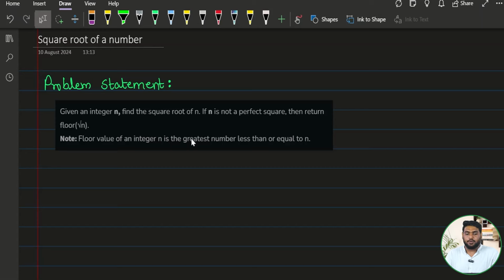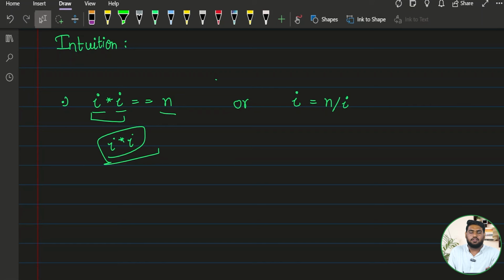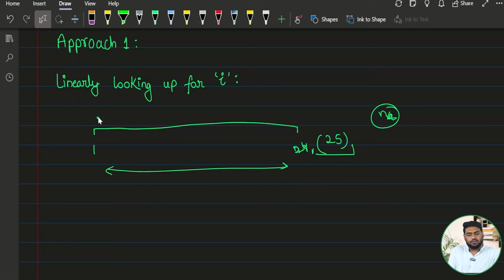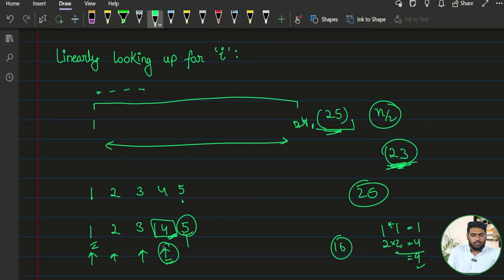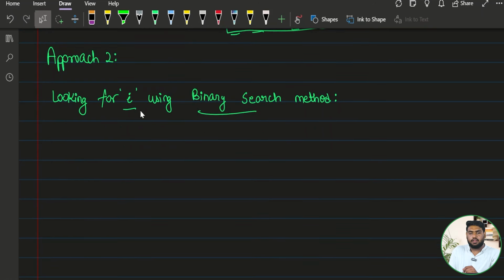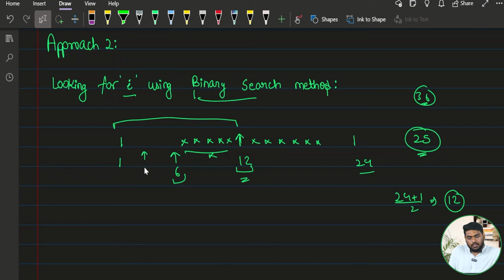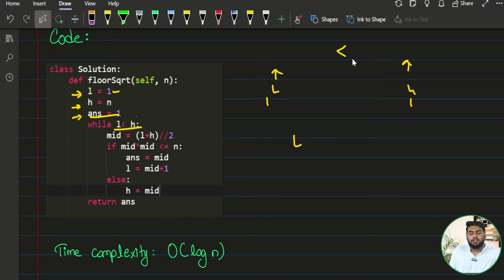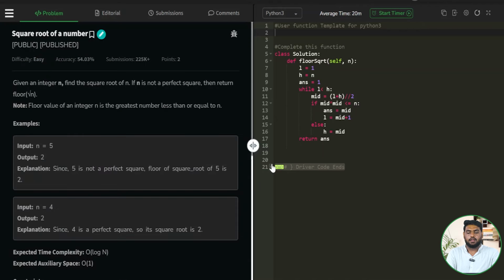POTD- 13/08/2024 | Square root of a number | Problem of the Day | GeeksforGeeks Practice